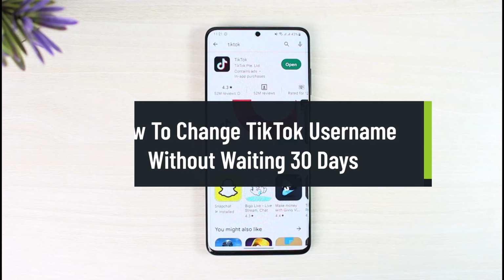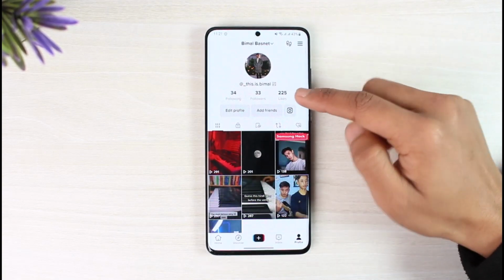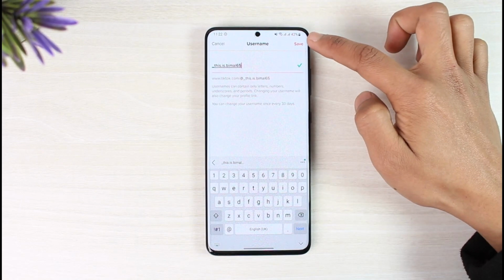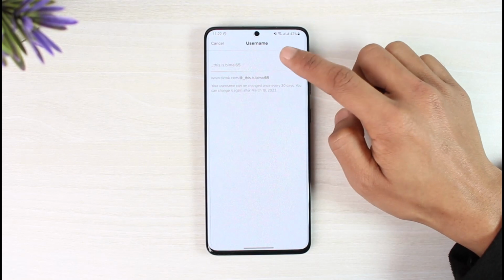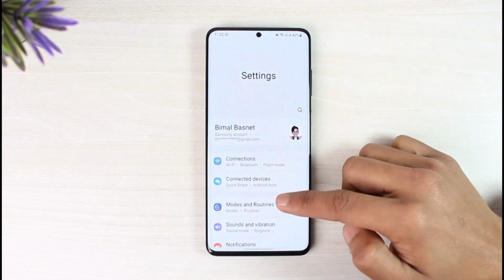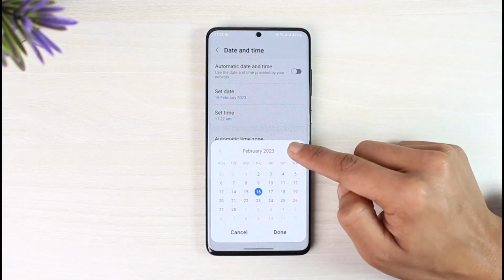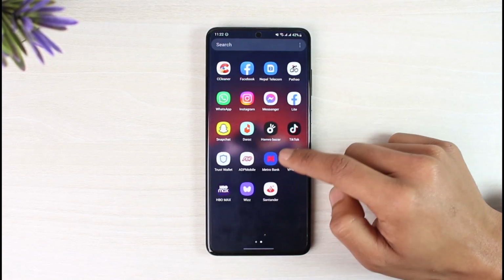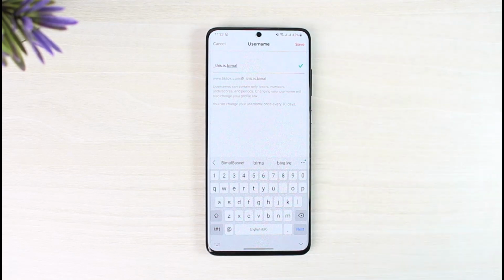How To Change TikTok Username Without Waiting 30 Days !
In this tutorial video, I am simply going to show you how you can change your username on TikTok without waiting for 30 days.

~Chapters:
0:00 Introduction
0:12 What the Issue Is
0:49 Change Without Waiting 30 Days
1:33 Conclusion